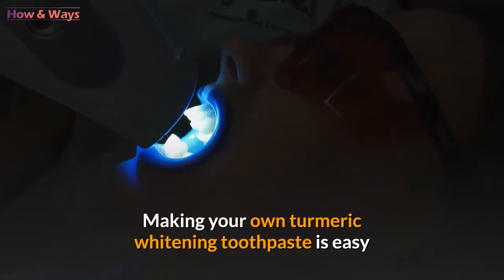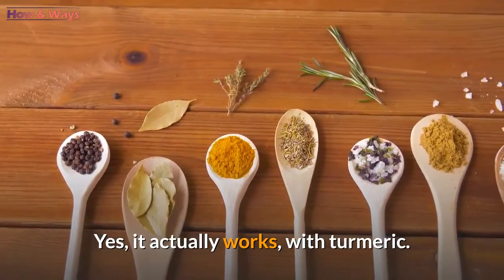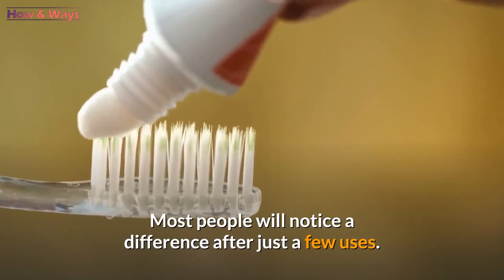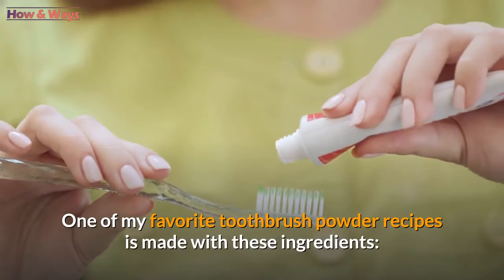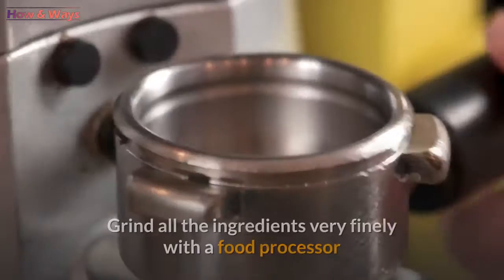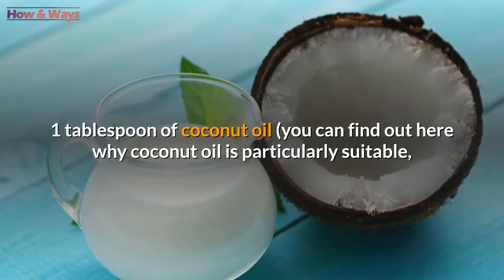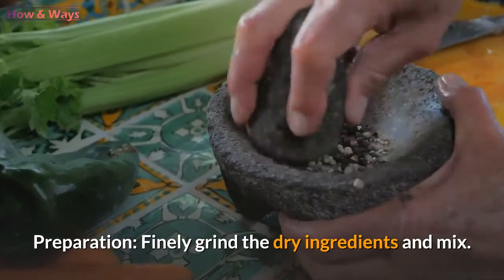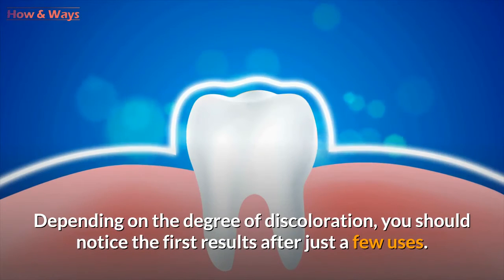With This Natural Product Your Teeth Will Become White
To Get 5 Tips for Healthy Teeth.

White teeth -  the first step on your journey to white teeth is to choose the right products.
 try our diy remedies for natural teeth whitening in the comfort of your own home!...
Are whiter teeth actually healthier?
The most striking parts of the face are eyes and teeth  so there is not any wonder that everybody wants brightly white teeth.

The first step on your journey to white teeth is to choose the right products.

In just two minutes, white teeth whiten and shiny like pearls, this recipe!

Get white teeth at home | how to whiten yellow teeth naturally.

Bleaching with biolase laser, snow-white teeth in 20 minutes!

How to get white teeth at home fast | 8 quick tips.

What to eat for white teeth!

Our full-service dental offices feature the latest treatments available and our vast array of services includes: general dentistry  porcelain dental veneers  teeth whitening  dental bonding  implants  crowns  and dentures.

I talk about all of the options to white your teeth  like baking soda  hydrogen peroxide  whitening toothpaste  teeth whitening kits  and a few others.

Teeth whitening at the dentist - an example consultation to start professional teeth whitening.

Zoom is one of the fastest and most popular in-office services for teeth whitening.

How to Remove White Spots on Teeth - How to Get Rid of White Spots on Teeth